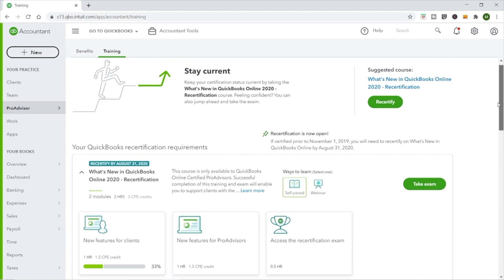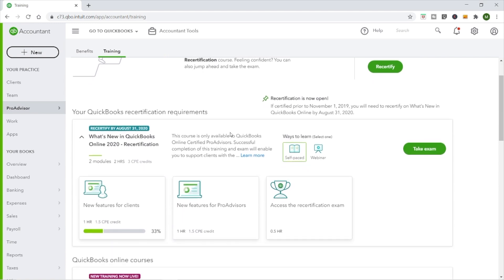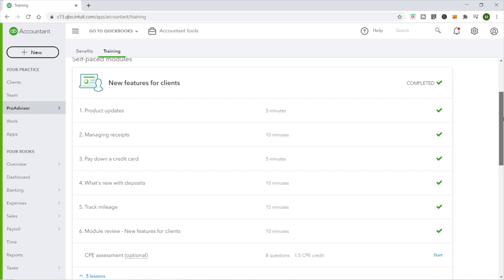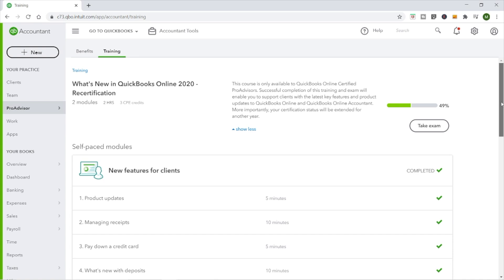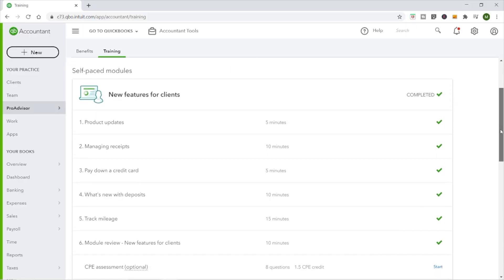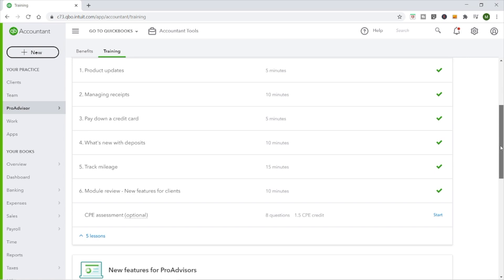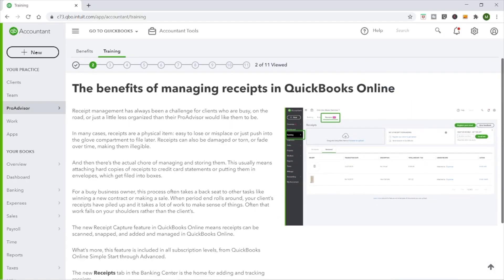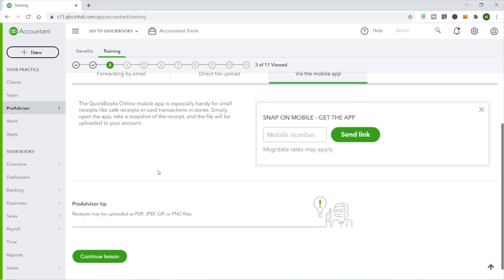What's RE-CERTIFICATION? (Pt. 1) QuickBooks Online ProAdvisor training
What's RE-CERTIFICATION? When you go through the QuickBooks Online ProAdvisor training, every year you need to get re-certified to make sure that your QuickBooks skills stay current. This is key for bookkeepers who want to continually learn and stay up-to-date in their bookkeeping business. In this video I go through the first part of the QuickBooks ProAdvisor re-certification. I give you my review of the subject matter and the test. And if you want more info about the genearal ProAdvisor test, check out the playlist below!